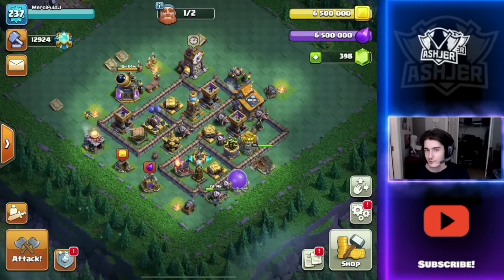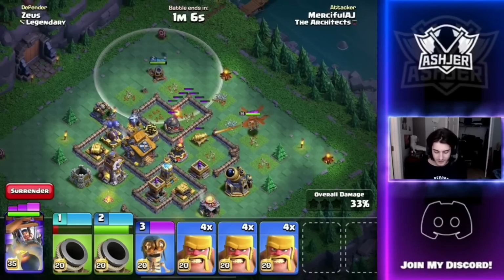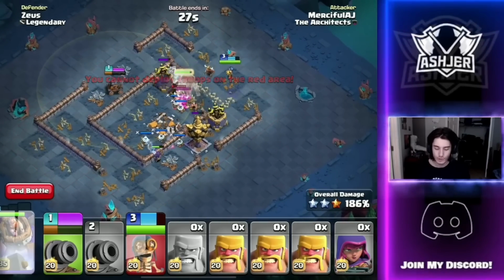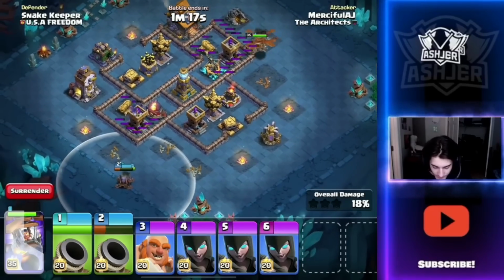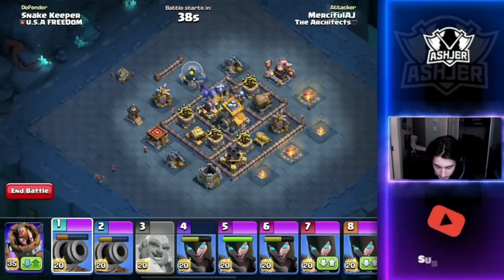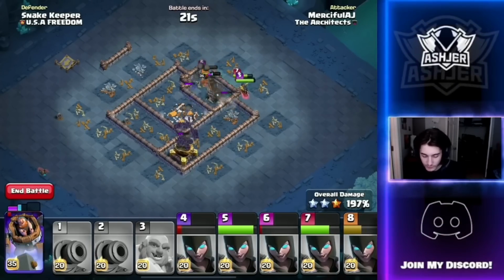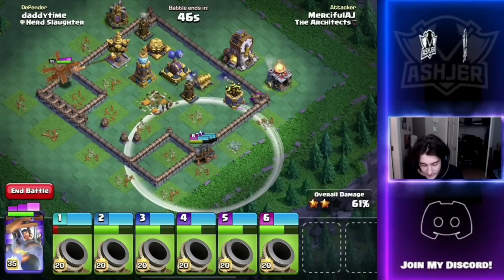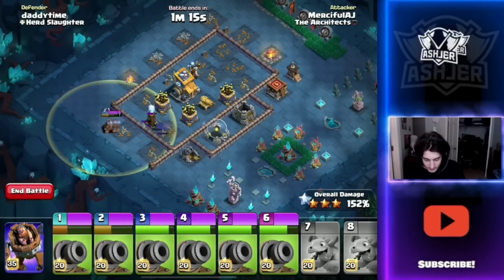These *TERRIBLE* Strategies CRUSH Max Bases!